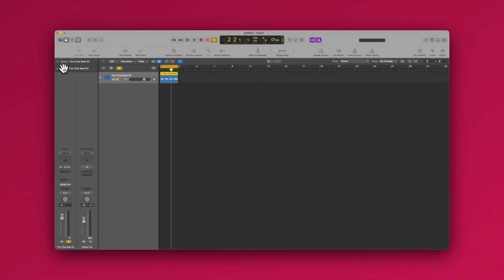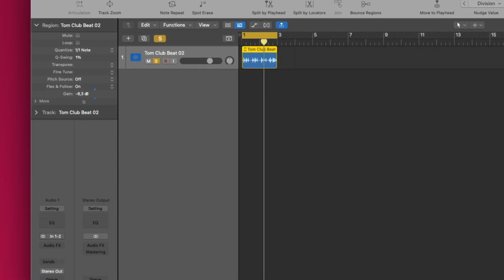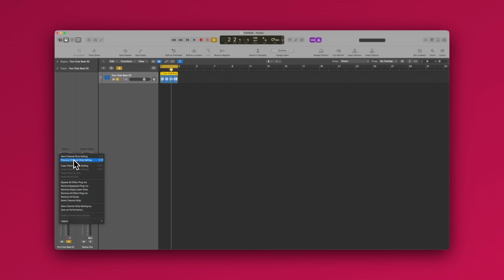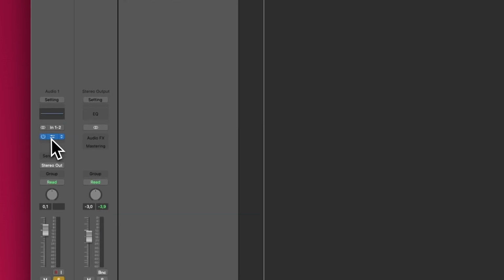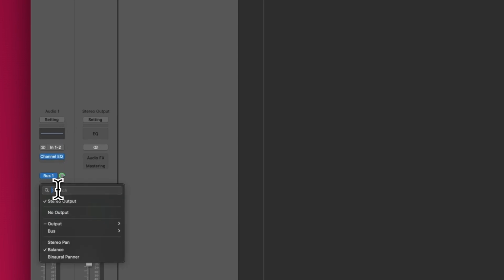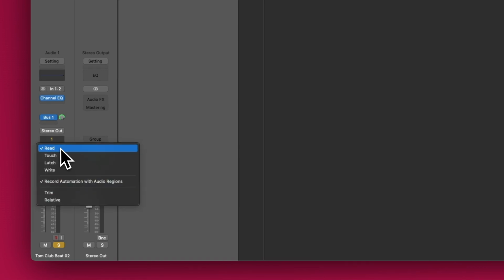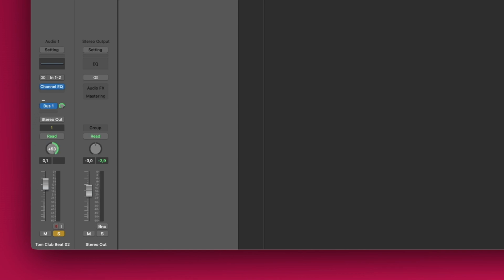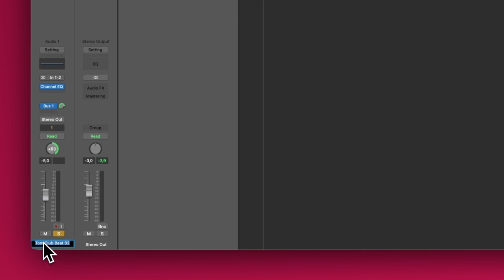Logic Pro Inspector Channel Strip: Everything Beginners Need in 4 Minutes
In this video, I’ll guide you through the left Inspector channel strip in Logic Pro and show you how to use its powerful features to improve your workflow. You’ll learn how to work with the Settings, EQ, Input, Sends, Output, Group, Automation Modes, Pan, and Volume fader, as well as handy controls like Solo, Mute, Record Enable, and Input Monitoring. I’ll also show you how to rename tracks directly in the Inspector and explain when to use these functions in your mix.

Whether you’re a Logic Pro beginner or looking to refine your skills, this step-by-step walkthrough will help you understand one of Logic’s most important tools for mixing and track management.

📌 What you’ll learn in this video:
 • Overview of the Inspector channel strip in Logic Pro
 • How to adjust input, output, sends, and groups
 • Using EQ, automation, pan, and volume effectively
 • Quick tips for solo, mute, and track renaming